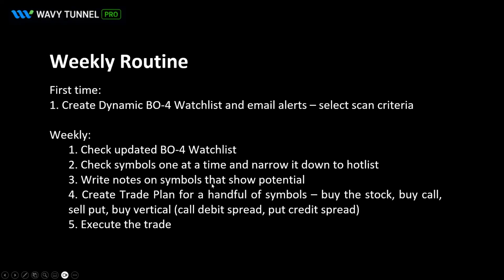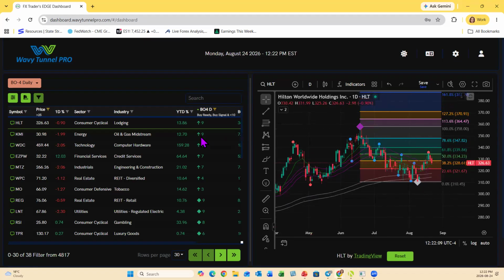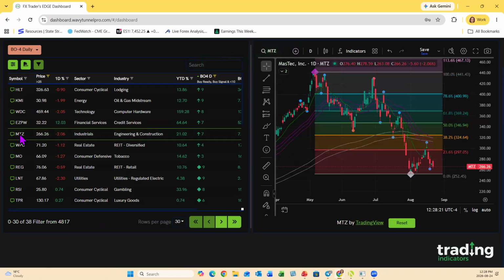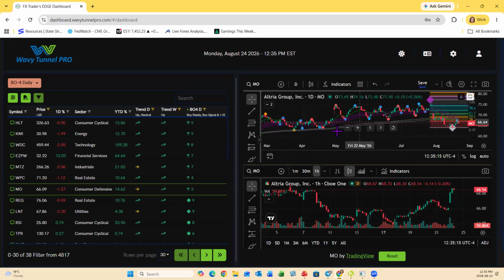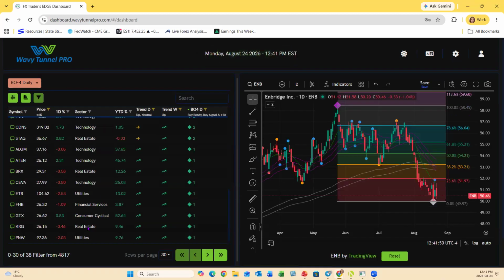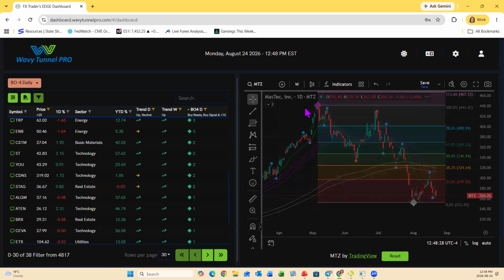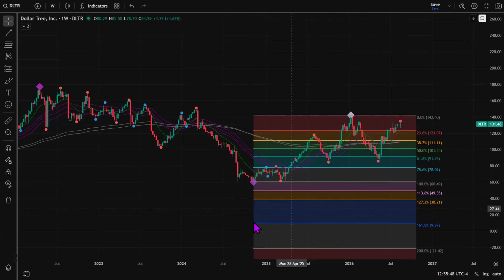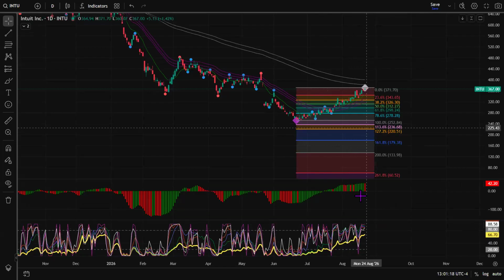Wavy Tunnel PRO Dashboard Swing Trades August 24, 2026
In this week's Dashboard Session, I used the Wavy Tunnel PRO Dashboard Scanner to run a BO-4 (Breakout Wave 4) scan across thousands of stocks. We also looked at the stocks which have earnings this week.

I then reviewed each chart individually using the Wavy Tunnel PRO methodology and narrowed the list down to a hotlist of 14 stocks on the Daily and Weekly timeframes that currently offer the swing trading opportunities for the week ahead.

Topics Covered:
✅ BO-4 Scan Results
✅ Chart-by-Chart Review Process
✅ 34 Stock Swing Trade Hotlist
✅ Daily & Weekly Trend Alignment

The Wavy Tunnel PRO Dashboard Scanner helps traders scan thousands of stocks, ETFs, futures, forex pairs, and cryptocurrencies to uncover trend continuation and reversal opportunities in minutes.